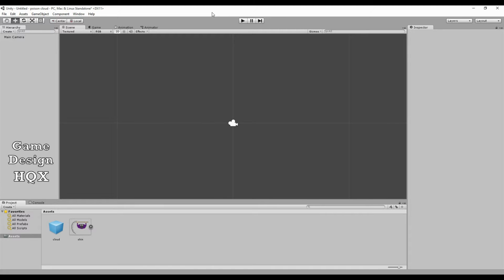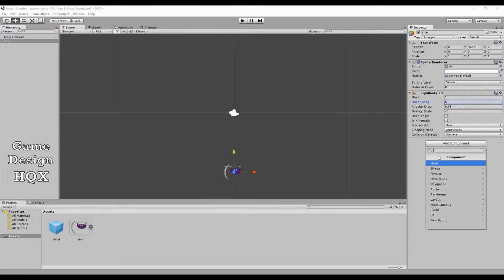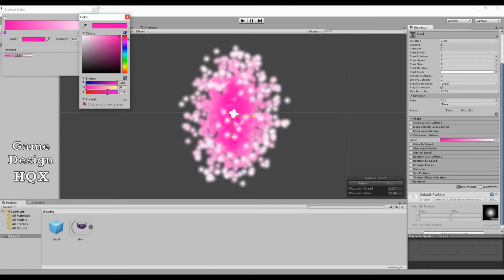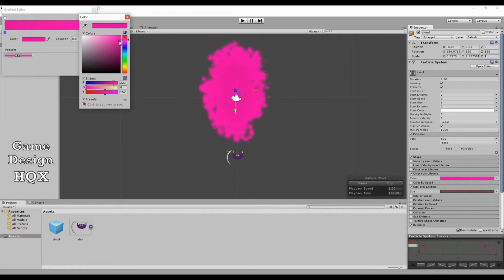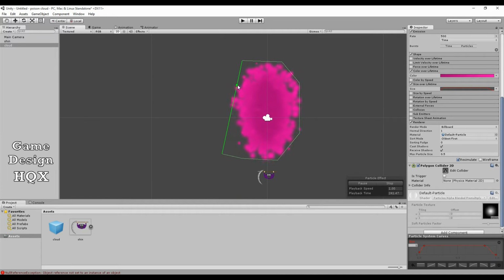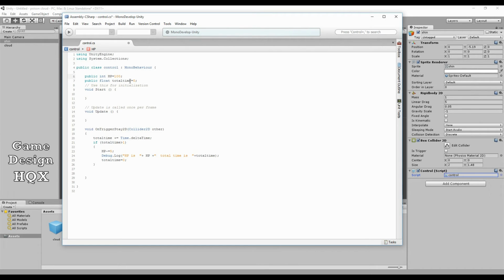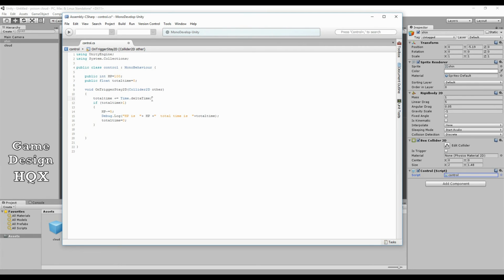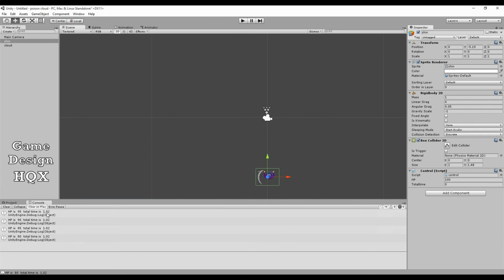Unity- C#- Continous Damage - Poison Cloud Particle System